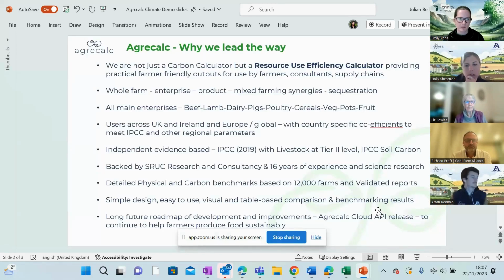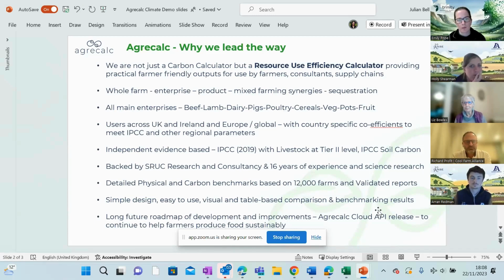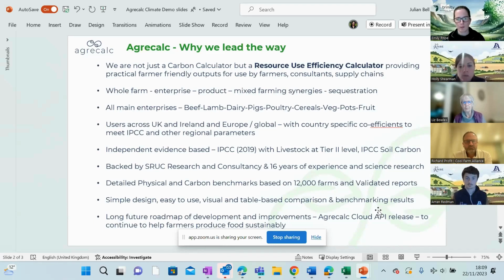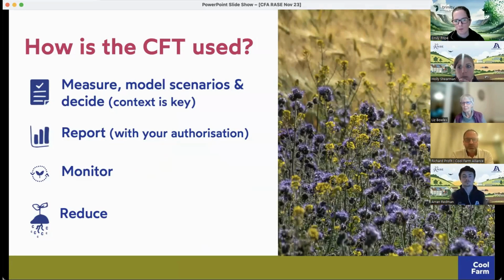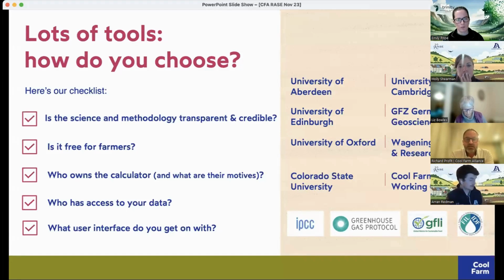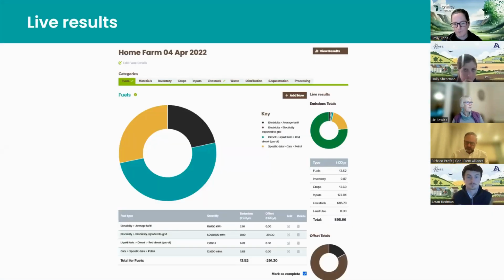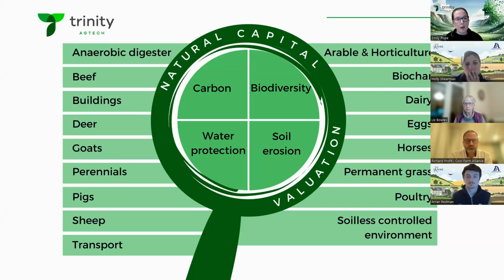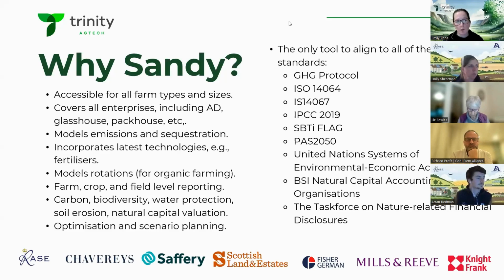Carbon calculators: Assessing the tools in the box - Royal Agricultural Society of England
Are you considering a carbon assessment for your farm but unsure on which tool will be right for your business?

Join RASE as we delve into understanding the differences between the main carbon calculators available to farmers in the UK. Representatives from Agrecalc, Farm Carbon Calculator, Cool Farm Tool and Sandy will each share what their tool has to offer and we will look ahead to the future of farm carbon assessments.

Speakers include Julian Bell (Agrecalc), Charlie Curtis (Cool Farm Tool), Liz Bowles (Farm Carbon Calculator), Emily Pope (Sandy).